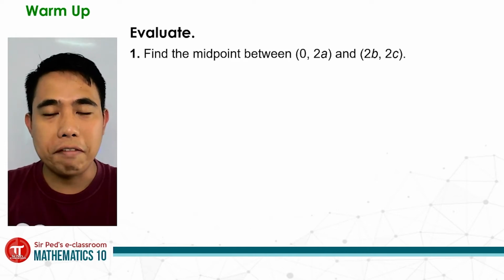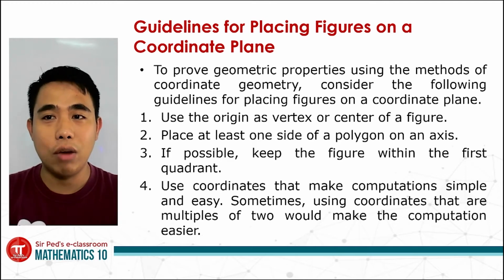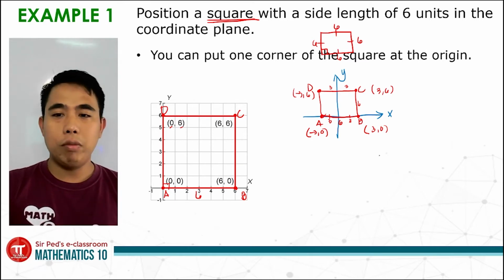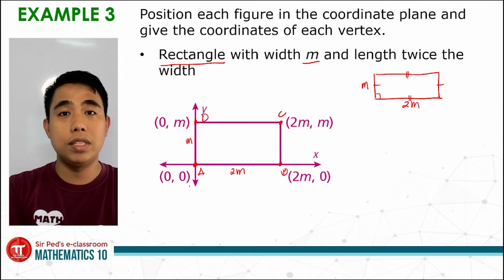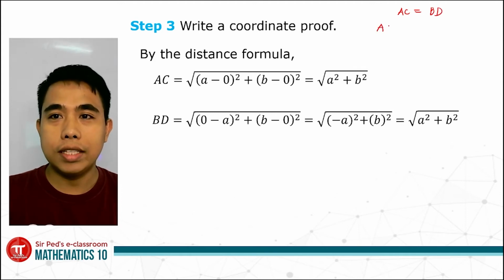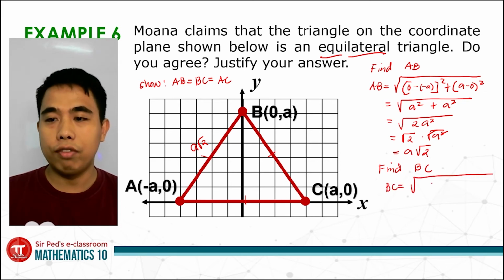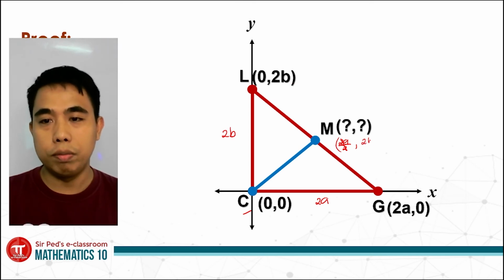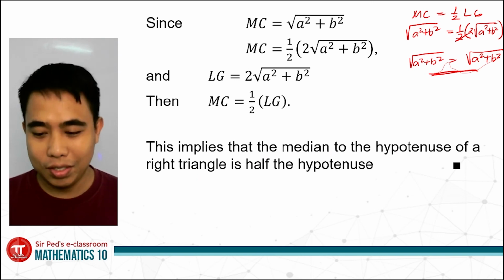Coordinate Proof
Mathematics 10
Topic: Coordinate Proof